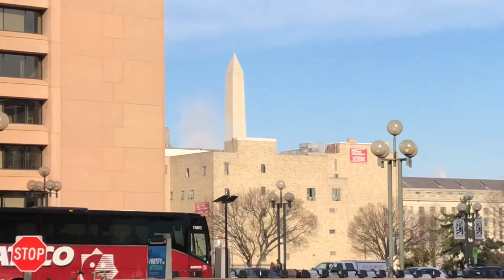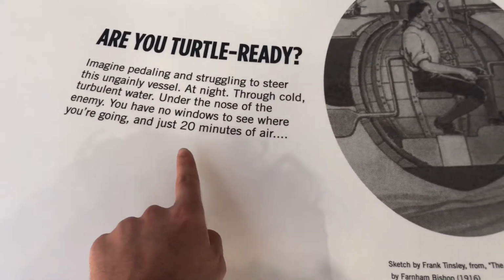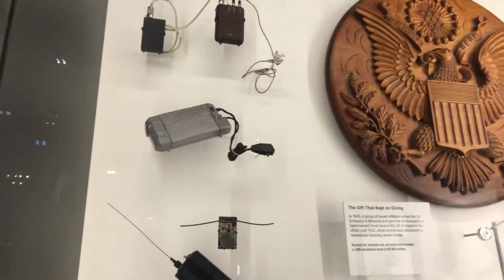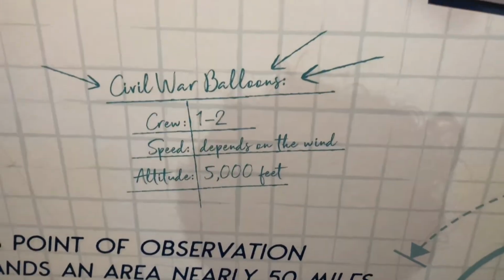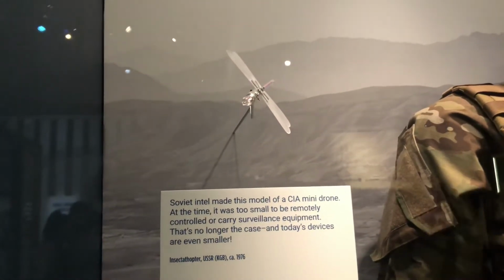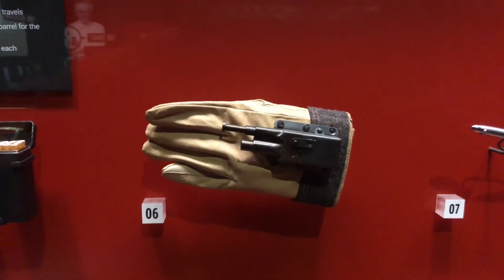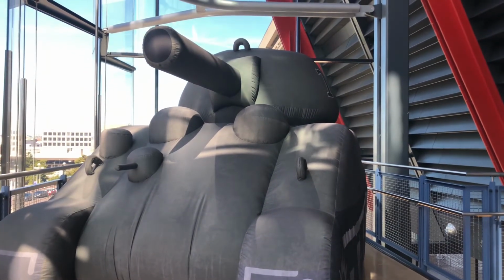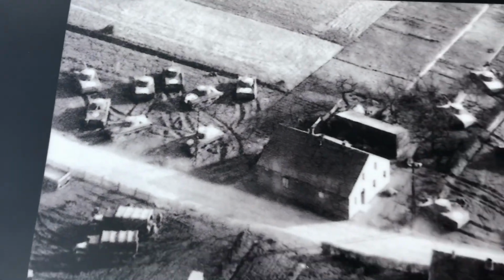International Spy Museum walkthrough in Washington D.C.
On a trip to Washington D.C. for spring break, I checked out the International Spy Museum. From a submarine that saw use in the American Revolutionary War to mini ninja flintlock pistols, there were many interesting items on display.
If you’re ever going through Washington D.C. and you have an interest in surveillance, cyber security, or cool spy gadgets then I’d highly recommend checking out this unique museum.